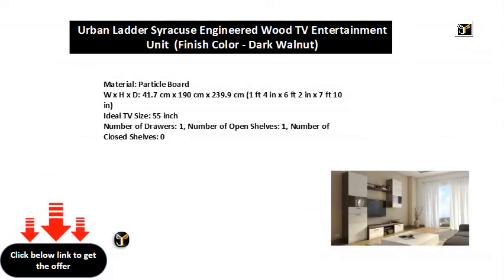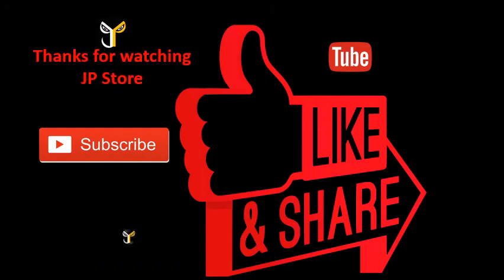Urban Ladder Syracuse Engineered Wood TV Entertainment Unit Finish Color Dark Walnut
Material: Particle Board
W x H x D: 41.7 cm x 190 cm x 239.9 cm (1 ft 4 in x 6 ft 2 in x 7 ft 10 in)
Ideal TV Size: 55 inch
Number of Drawers: 1, Number of Open Shelves: 1, Number of Closed Shelves: 0